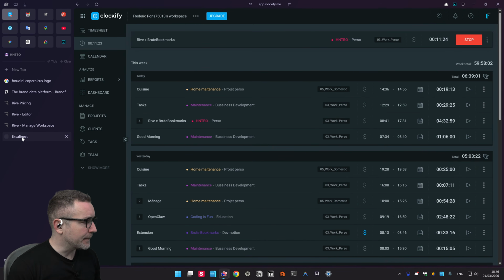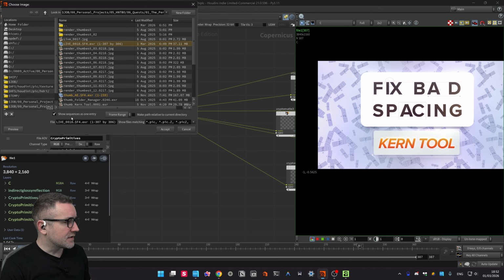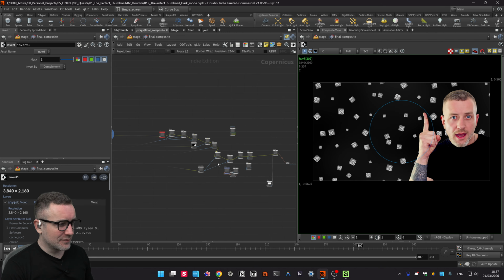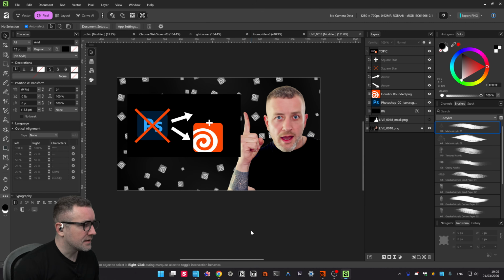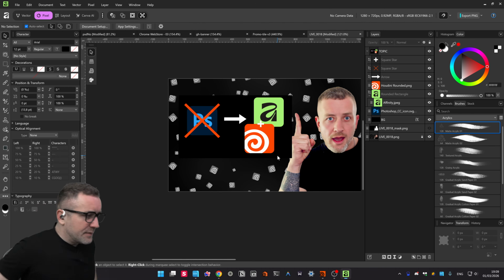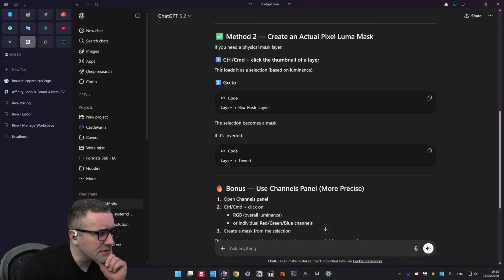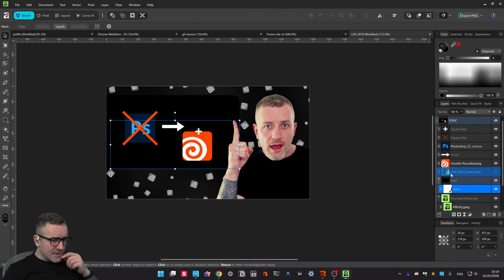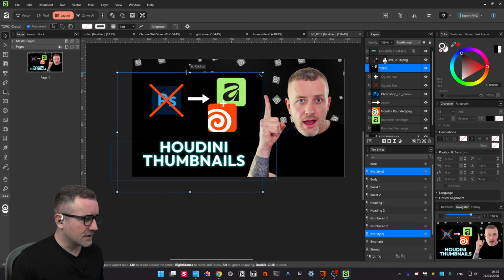I've Been Making Thumbnails in Houdini This Whole Time - Part 2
I've been using Houdini — yes, the VFX software — to make my YouTube thumbnails.
Copernicus, procedural nodes, the whole thing. Overkill but fun.

Today I'm showing this setup, and using it to design a new dark-mode thumbnail template for an upcoming series: "Rive with No Clue" — where I learn Rive from scratch, live, one hour a day.

This is a live recording. Unscripted, unedited.